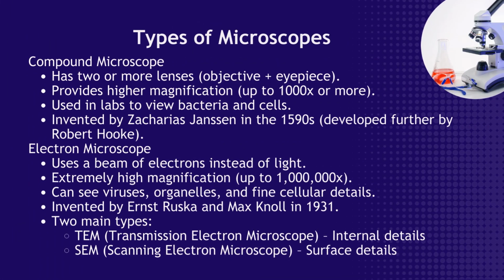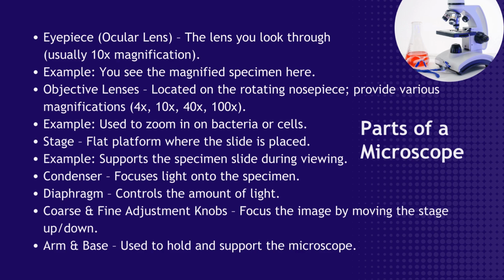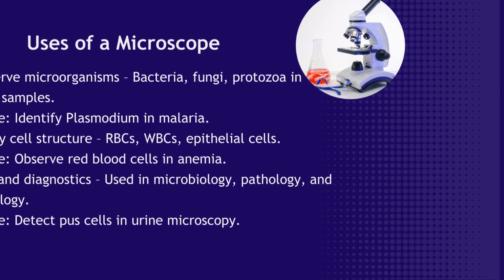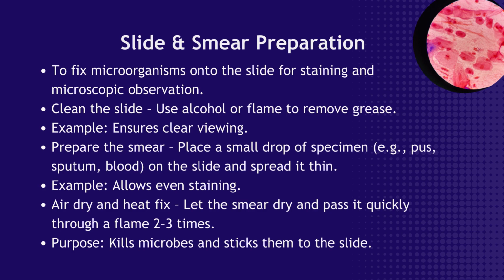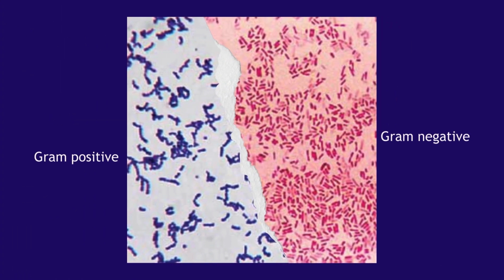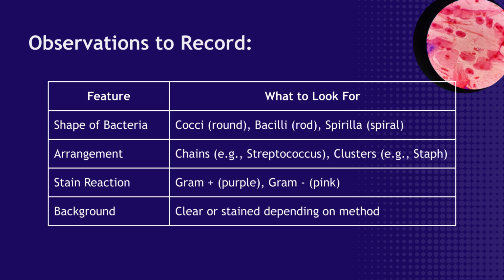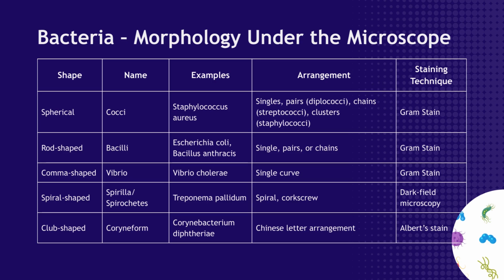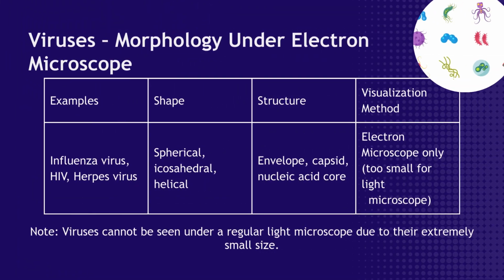Practical Microbiology | GNM Unit 6 | Microscope, Staining, & Microbe Identification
Master the essentials of Practical Microbiology in this detailed Unit 6 lecture designed for GNM Nursing students. 📚 Learn how to use the microscope, understand its parts and care, observe staining procedures, and identify common microbes based on morphology. A perfect visual guide to strengthen your practical knowledge and boost your exam performance!

🎓 Ideal for:

GNM 1st Year Nursing Students

Lab Practicals & Internal Exams

Beginners in Medical Microbiology

🔍 Topics Covered:
✔️ Parts of a Microscope and Their Uses
✔️ Handling and Care of the Microscope
✔️ Observation of Staining Procedures
✔️ Preparation & Examination of Slides and Smears
✔️ Identification of Common Microbes
✔️ Morphology of Bacteria, Fungi, Protozoa under the Microscope

🎥 Watch this video for step-by-step guidance and microscopic visuals!